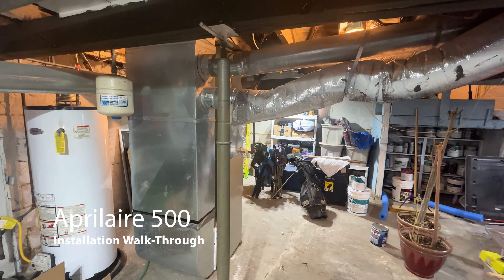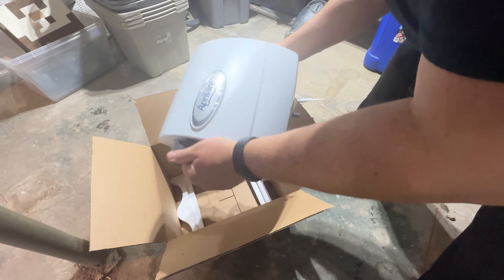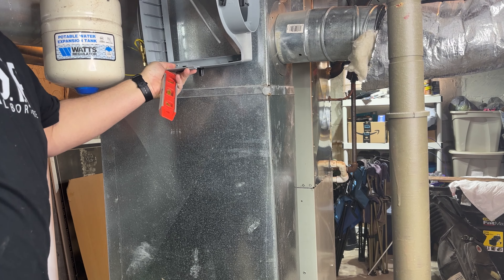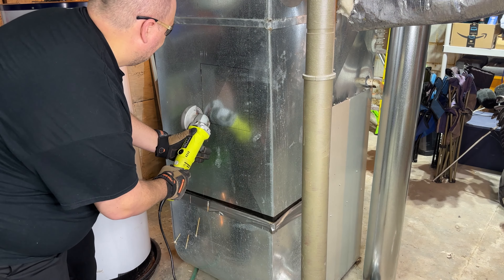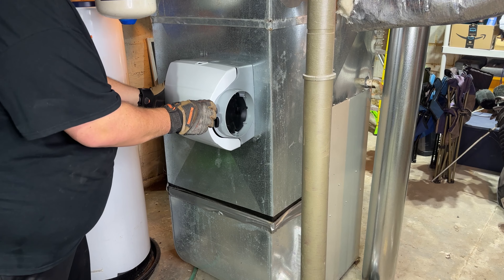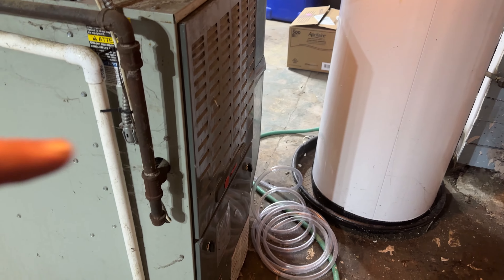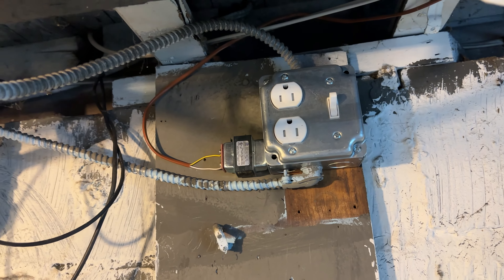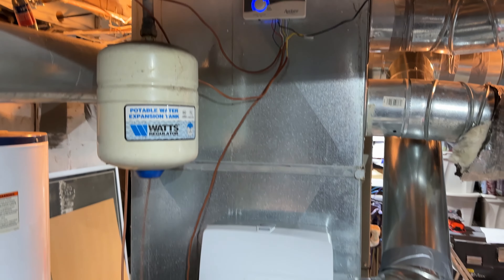Aprilaire 500 Whole Home Humidifier Installation - How to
In this video, I will be installing the Aprilaire 500 whole home humidifier. I will cover the issues that you may experience while installing the humidifier and how to fix them. I will also talk about how to use the humidifier and some of the features it has.

This unit is working great and I do recommend it. If interested the link is below.